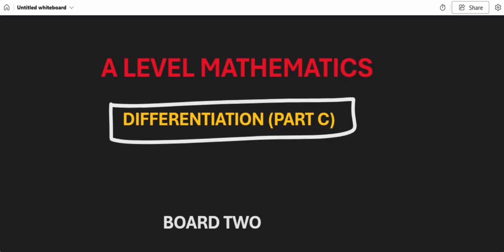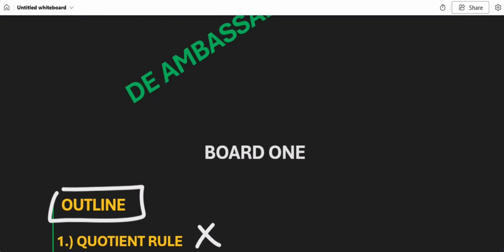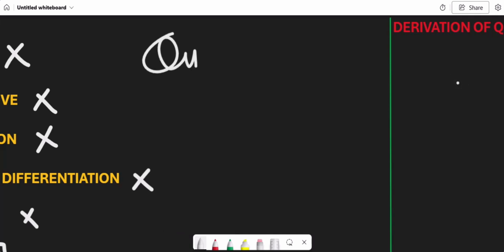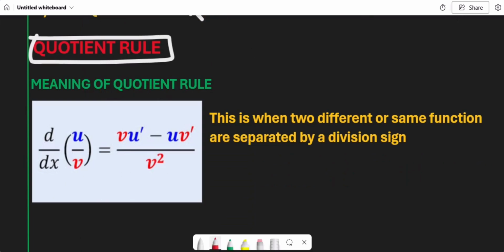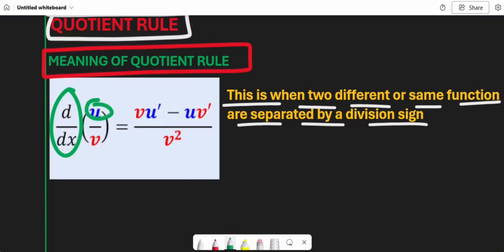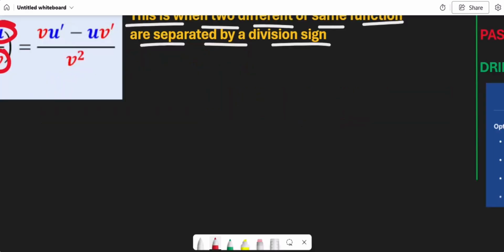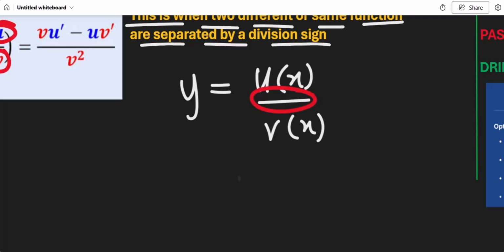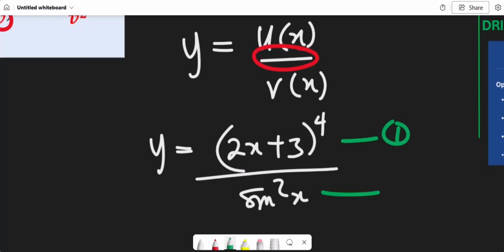DIFFERENTIATION | QUOTIENT RULE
Master the Quotient Rule in Differentiation with this easy-to-understand tutorial designed for students preparing for WAEC, JAMB, university engineering mathematics, and calculus exams. In this video, you’ll learn how to differentiate functions involving fractions step-by-step using the Quotient Rule formula.

Whether you are a beginner in calculus or revising for exams, this lesson will help you understand the concept clearly with solved examples and shortcuts to avoid common mistakes.